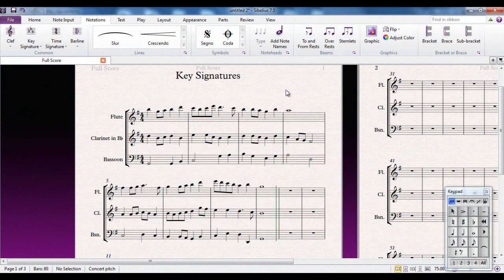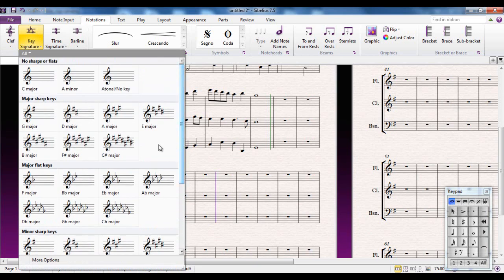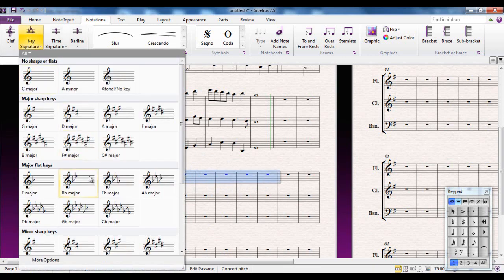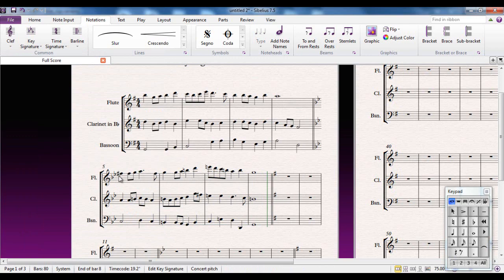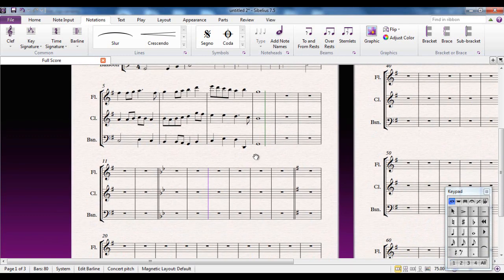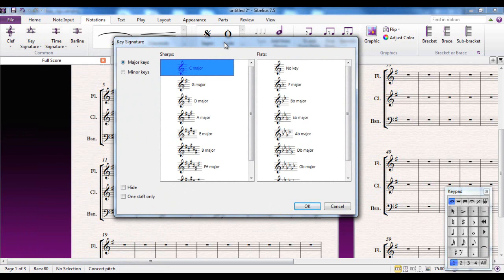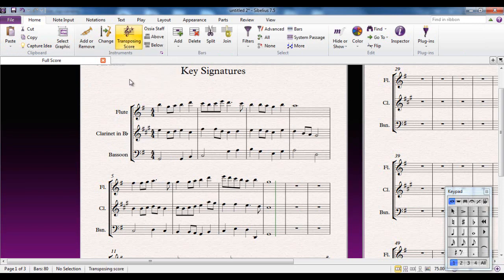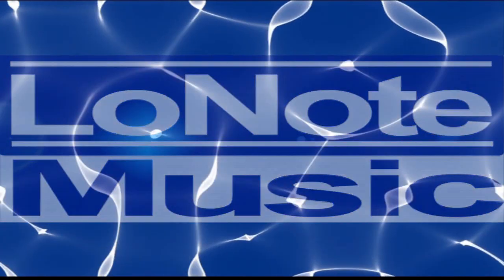Sibelius 7.5 Tutorial Series - Key Signatures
Continuing the series of over 40 Sibelius Tutorial Videos, created for the use of students and teachers new to Sibelius. This video looks at Key Signatures, how to enter them, and some features of them that you may not be aware of.